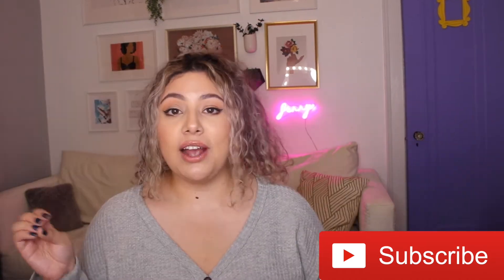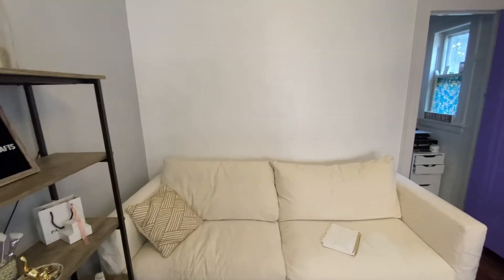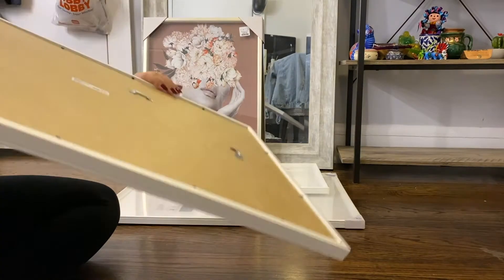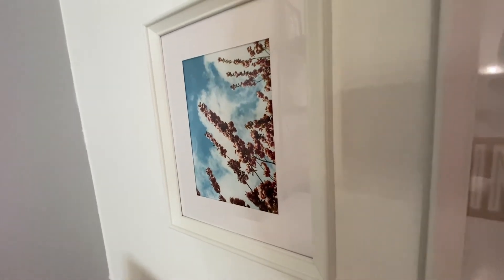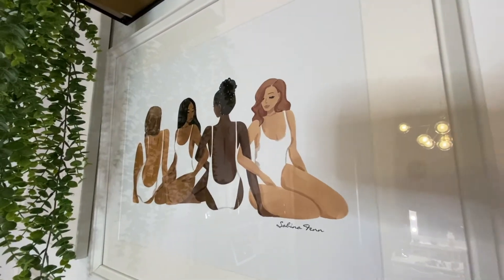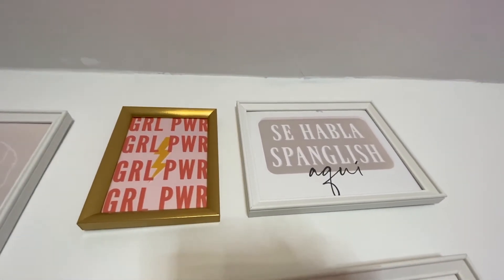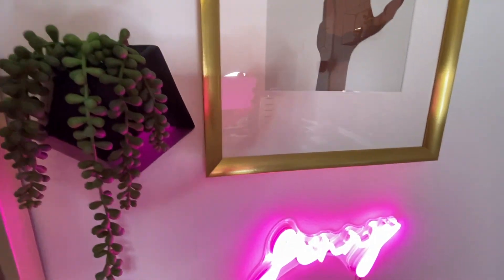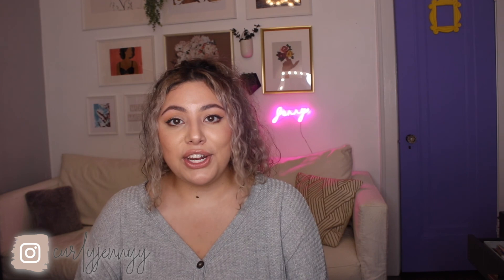How I Made My Own Gallery Wall | CurlyJennyy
I’m so excited to finally share my Gallery Wall with you guys!
I share the whole process with you guy and how I pretty much DIY’d this whole gallery wall (on a budget), except for some of the art work. The frames are all from Ikea and the artwork is mostly from Etsy or I created it myself on PicMonkey. I also share some tips if you’re thinking of making your own gallery wall and most importantly, I share the meaning behind every piece of Art and why I chose it.

I am so proud of how it came out and absolutely love it so very much!!

I N S T A G R A M:
CurlyJenny

I appreciate all the love and support, don’t forget to
143.

Music on used for this video - 🎵 Track Info:

Amine Maxwell & MICHAL - Chill Night [FREE TO USE]
"A Chill Night In Hawaii" - Amine Maxwell

Other tracks by Amine Maxwell:
Amelia, Take Control, Memories, Lovely, Good Morning, Sunset Tree, Chill Night,

▽ I am a curly haired Mexican beauty lover from Chicago!
I recently launched my YouTube Channel where you will find fun and useful makeup related videos. A few things that will see in the future are makeup review & recommendations, tips and tricks, skincare tips, and my favorite... subscription boxes!! I will also be sharing many curly hair related videos. I am not a professional but I am a girl that enjoys sharing my findings with the world and will be doing so in Spanish and English or even better, Spanglish.